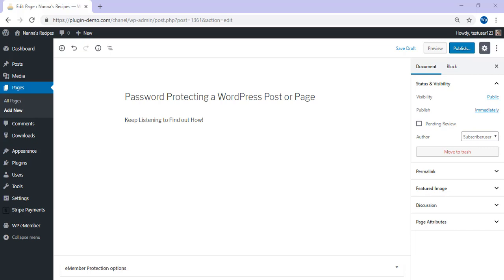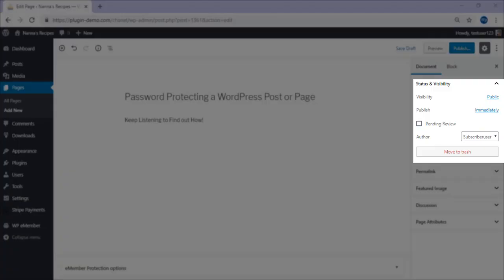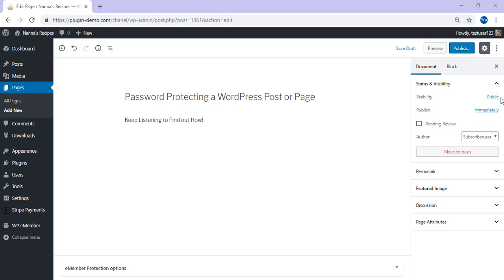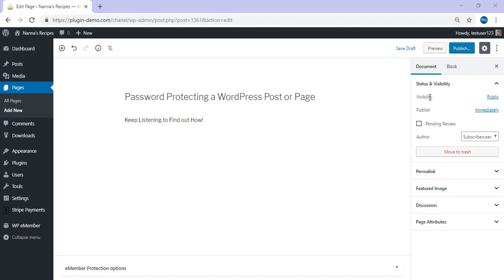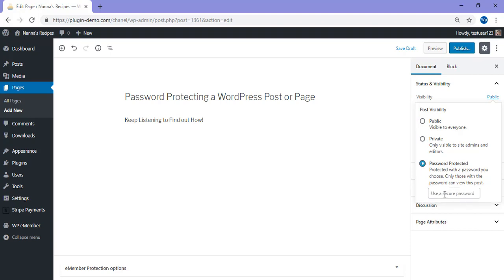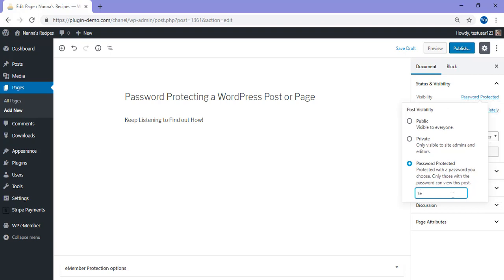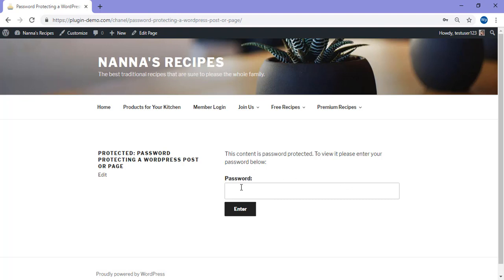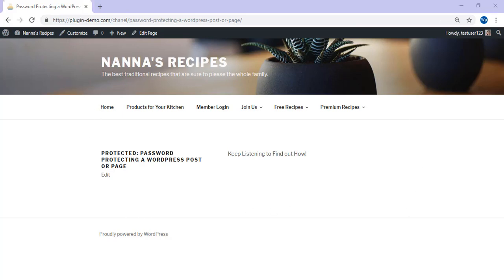How to Passsword Protect a WordPress Post/Page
Watch this tutorial to easily learn how to password protect your WordPress post or page (without the need for additional plugins).